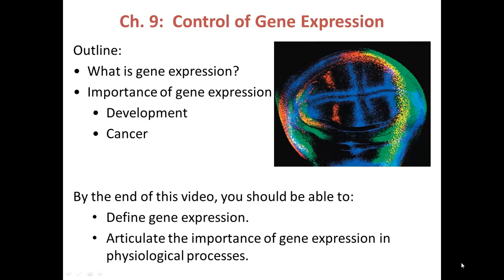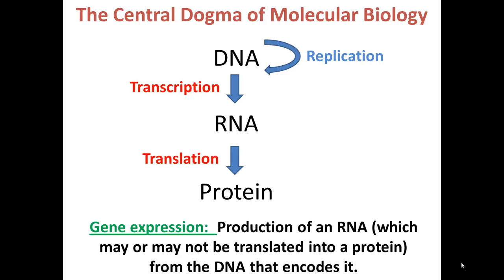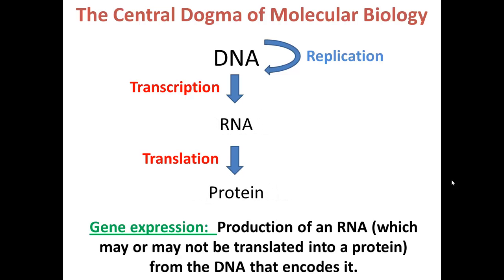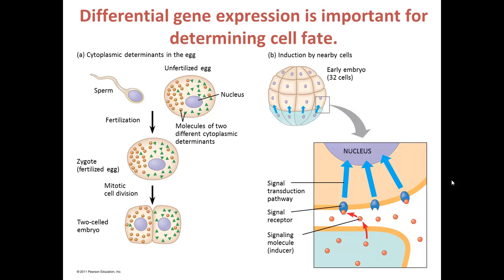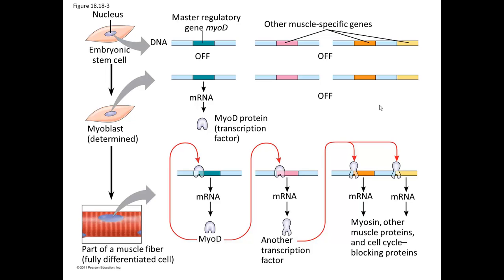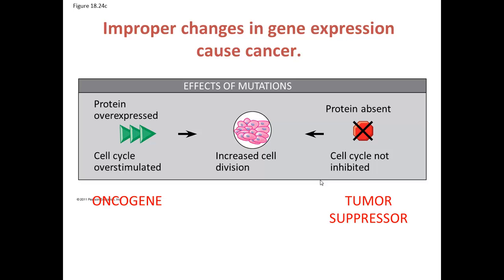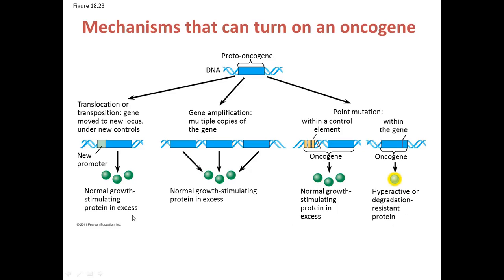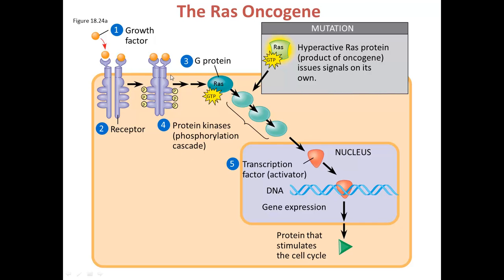Gene expression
Ch. 9 Introductory Video:  Defines the importance of gene expression in development and cancer